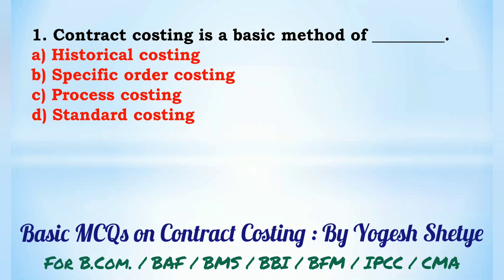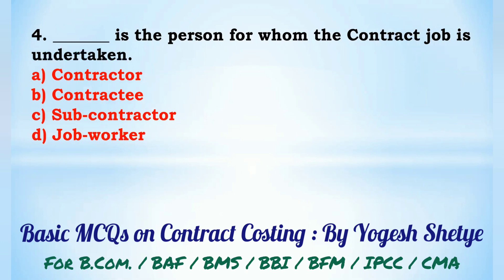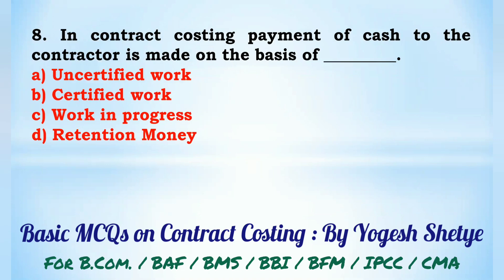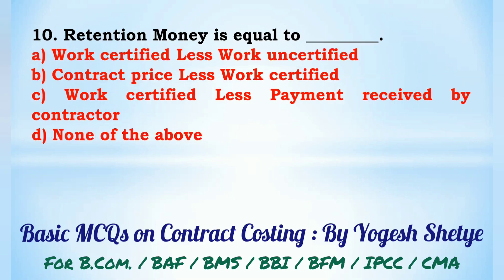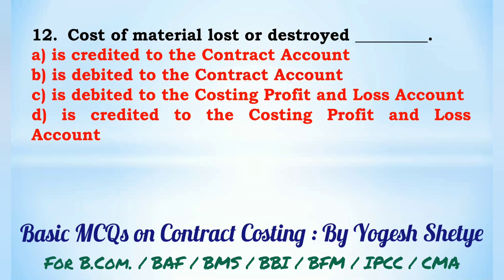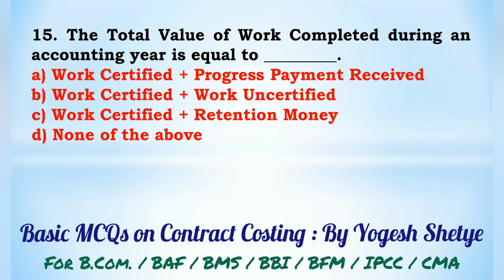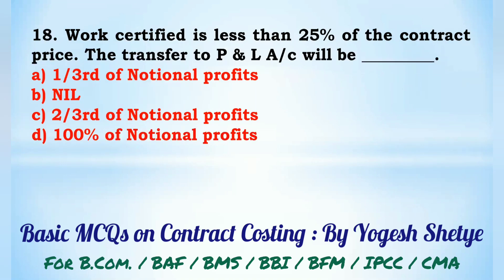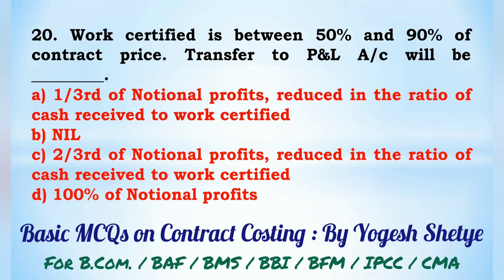Basic MCQs on Contract Costing (Part - 1)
Hi Friends…
This Video will help you to understand in an easy way the some concept of Contract Costing. I have explain Basic MCQs on Contract Costing in simple language, hope you understand…. if you want me to make video on other topic then mention in comment….